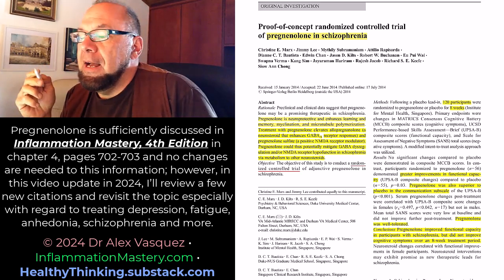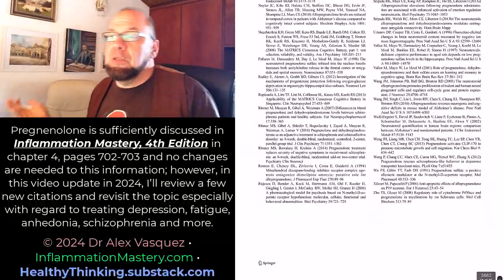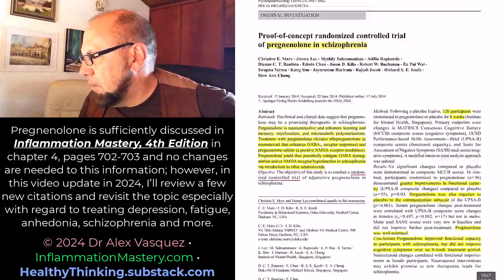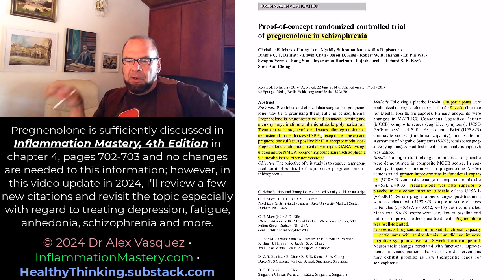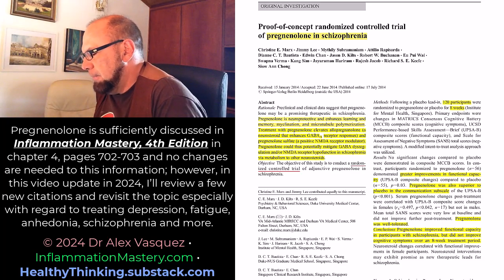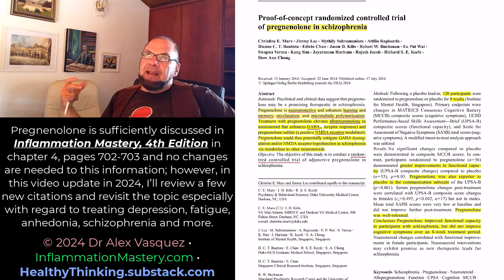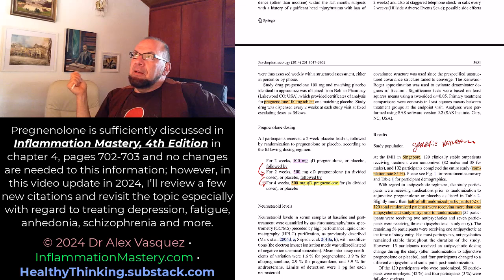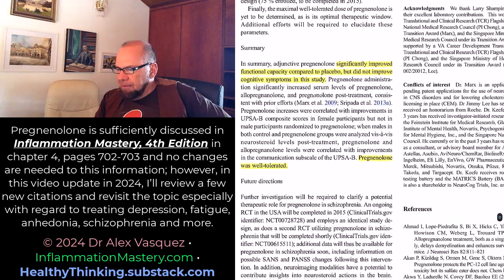PREGENENOLONE (1) Dosing, Safety